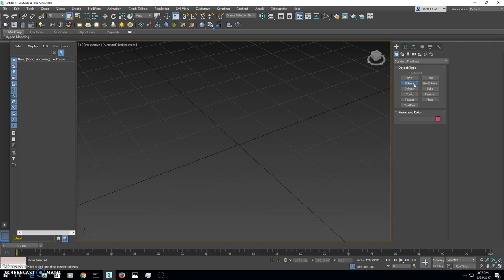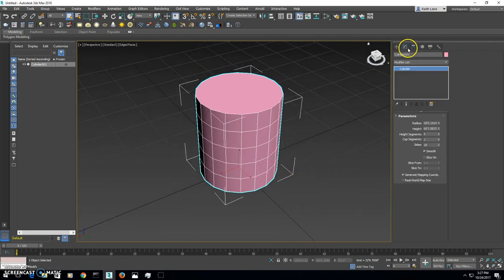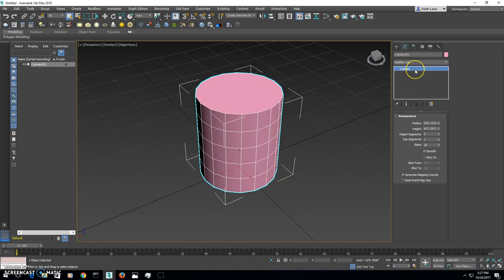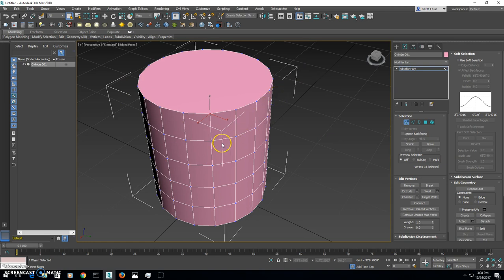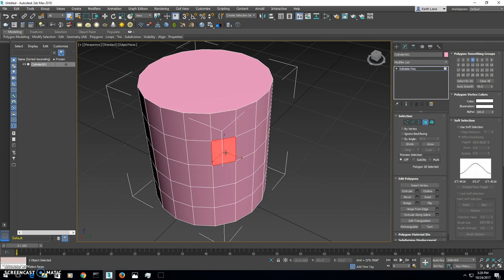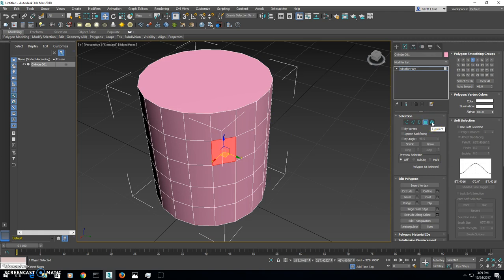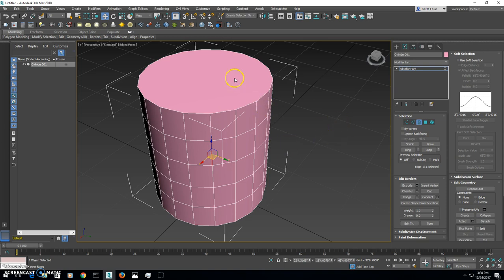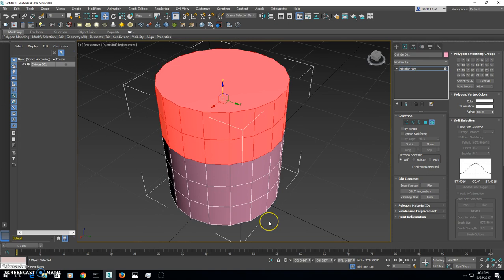3d Model Forge Tutorial 01 — For Beginners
The most basic objects, or sub-objects in modeling with 3ds Max, and a brief explanation of what they are and where to find them